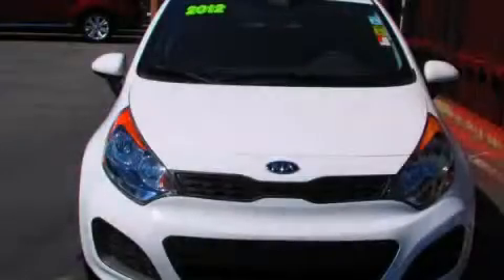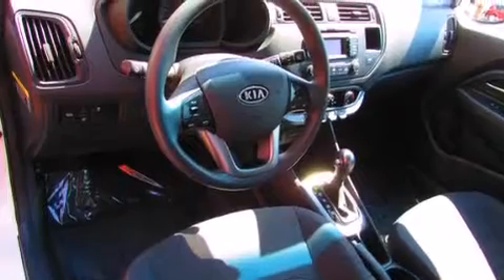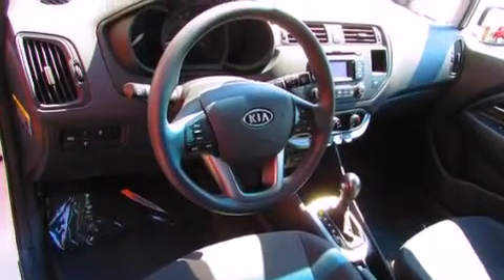Used 2012 Kia Rio Roseville CA